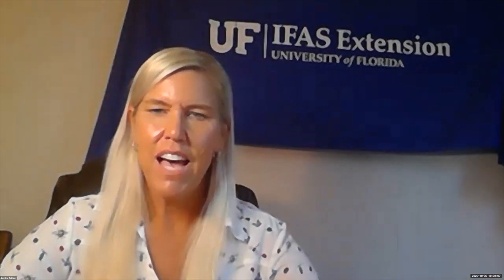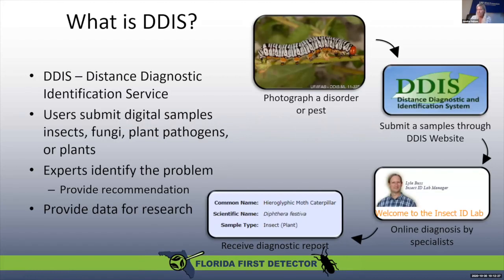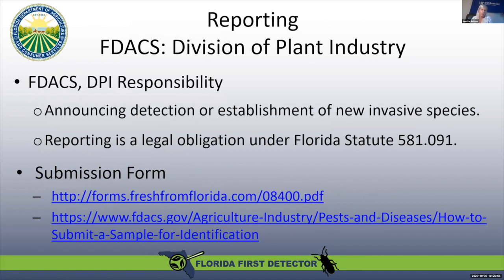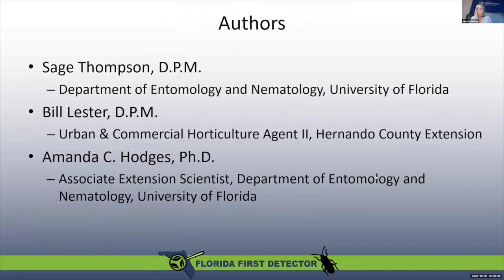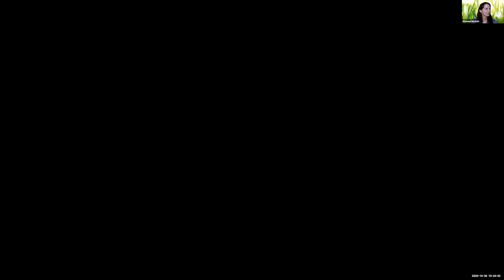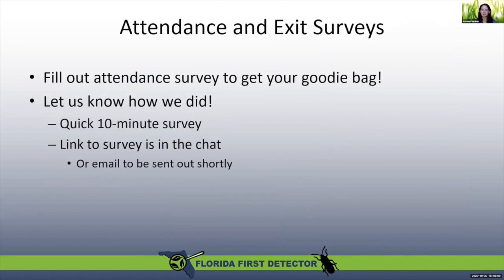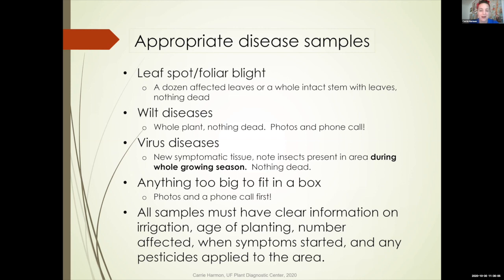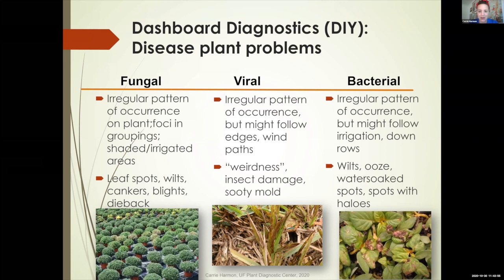Martin County FFD Workshop - October 30th 2021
October 30th, 2020 - Florida First Detector Workshop

5:59 - Reporting Using DDIS; Jennifer Pelham, Martin County Extension Director and Master Gardener Coordinator
22:28 - Tips for Taking Photos; Lyle Buss, Insect ID Lab Director, UF-IFAS
43:32 - Dashboard Diagnostics and DIY Disease Management; Dr. Carrie Harmon, Extension Specialist, Department of Plant Pathology, University of Florida-IFAS
1:20:55 - Potential Pests and Pathways to Florida; Dr. Amanda Hodges, Associate Extension Scientist, Department of Entomology and Nematology, University of Florida-IFAS